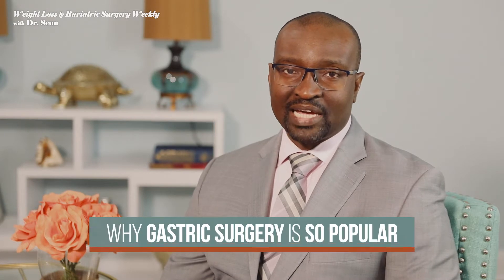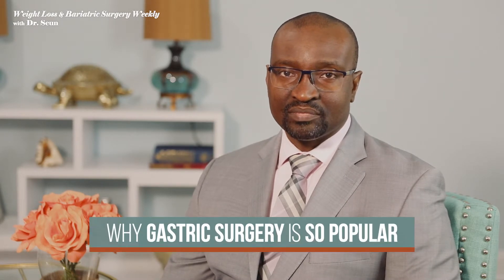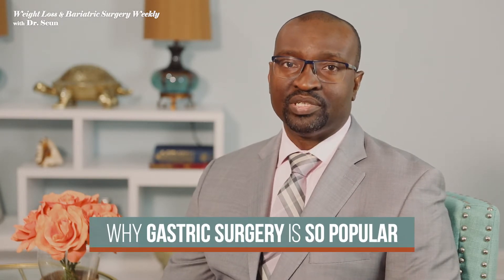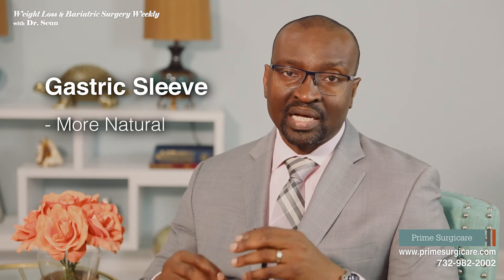Why the Gastric Sleeve is the Most Popular Bariatric Surgery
Patients often ask me why the gastric sleeve is the most common weight loss surgery procedure in the world.

In fact, in my practice alone, nearly 90% of the bariatric operations we perform are sleeve gastrectomies or VSGs.

I'll explain why the sleeve is so popular below:

*  It's a more natural, straightforward operation that removes the excess stomach leaving a smaller, banana-sized stomach.

* Metabolic Effect - This operation removes the hormone ghrelin, which stimulates appetite and hunger.

*  Post-op and long-term follow-up care is manageable--no adjustments (lap band) or ongoing care (gastric bypass) required.

For people who qualify for weight loss surgery, the gastric sleeve is the ideal surgical weight loss solution to overcome obesity and the chronic medical conditions that go along with carrying too much weight.